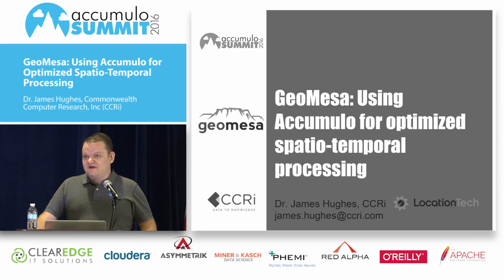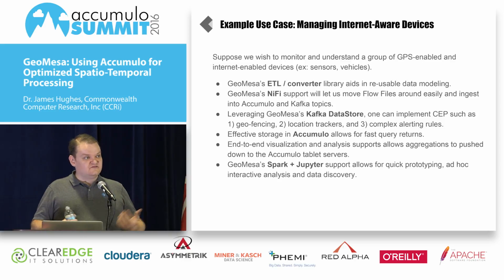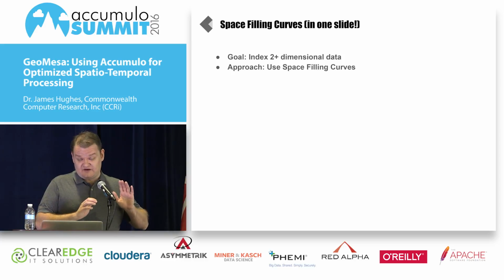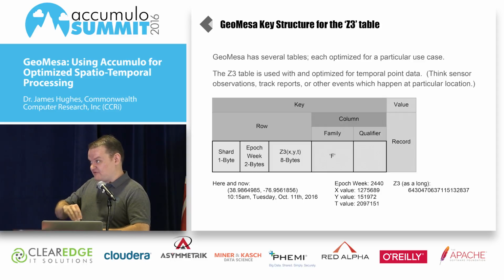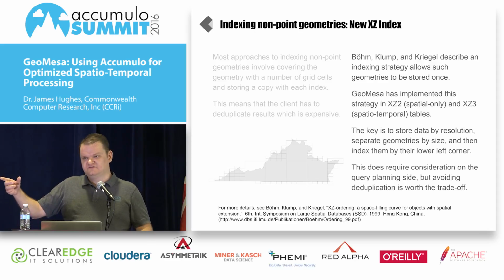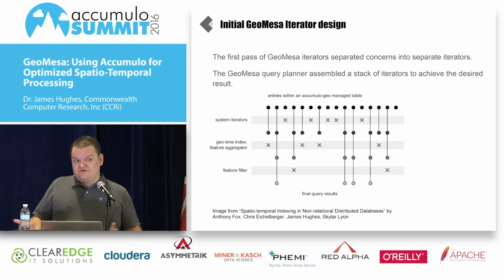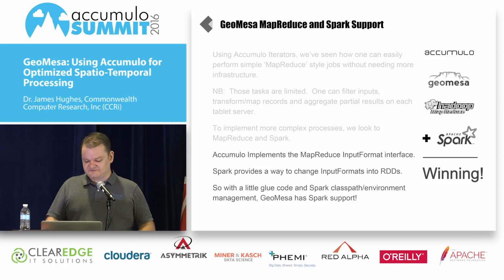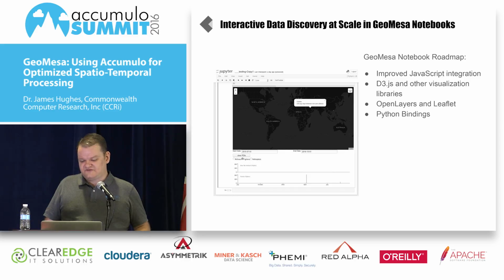GeoMesa: Using Accumulo for Optimized Spatio-Temporal Processing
LocationTech GeoMesa is a project that builds on open-source, distributed databases like Accumulo, HBase, and Cassandra to scale up indexing, querying, and analyzing billions of spatio-temporal data points. GeoMesa uses space-filling curves to index multi-dimensional data in Accumulo, and we'll discuss recent improvements for non-point geometries. Over the two and a half years GeoMesa has been an open-source project, GeoMesa's Accumulo schemas have evolved and our team has had a chance to work through creating and optimizing custom Accumulo iterators. These custom iterators allow for better query performance and interesting aggregations. GeoMesa provides support for distributed processing in Spark via MapReduce input and output formats that extend their Accumulo counterparts. We will discuss the performance benefit gained by reducing the number of default map/Spark tasks created for complex query patterns. The talk will conclude with updates about GeoMesa's integration with Jupyter notebook and improvements to GeoMesa's Spark integration.